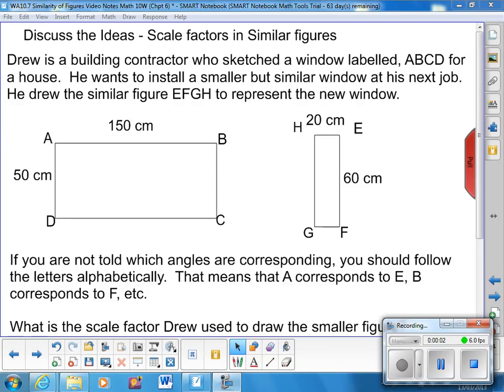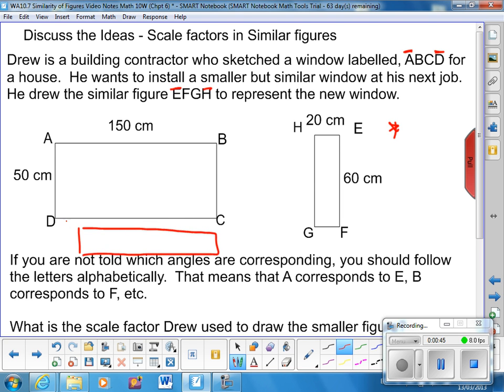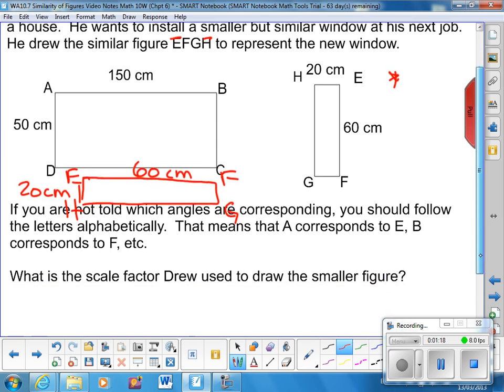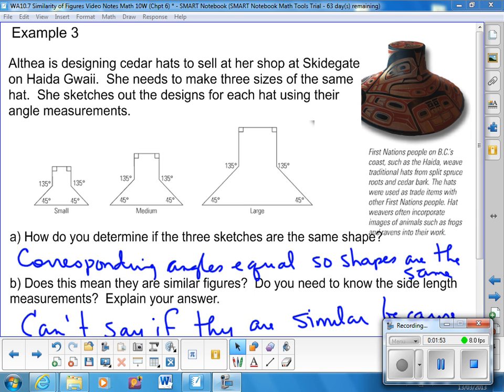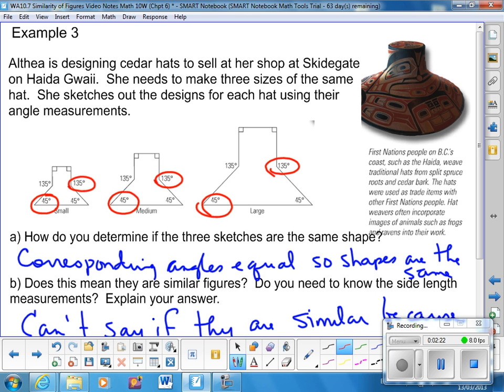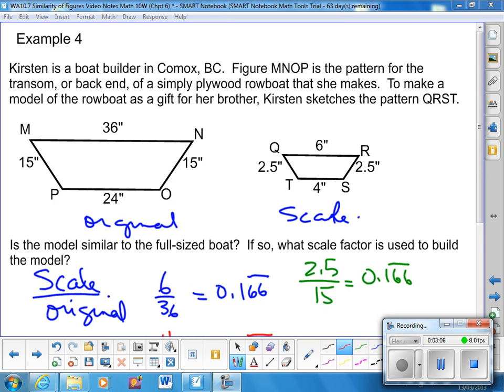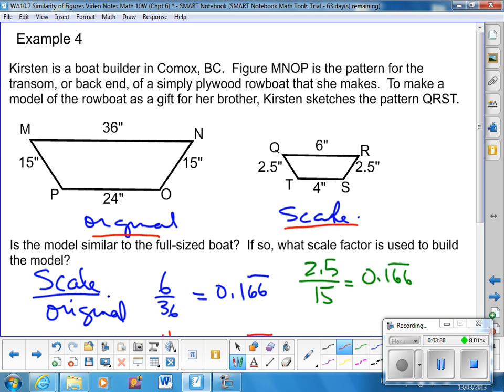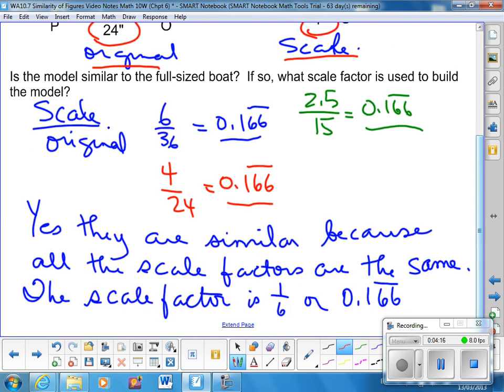WA10 7 Determine if Two Polygons are Similar Lesson 3